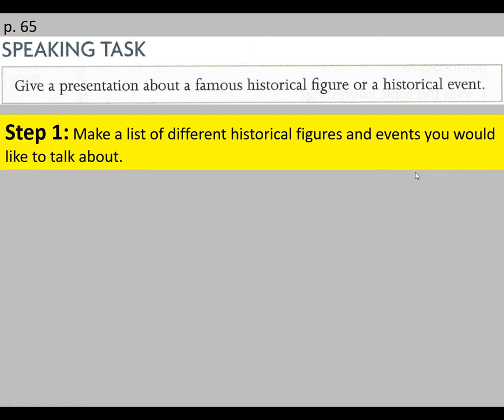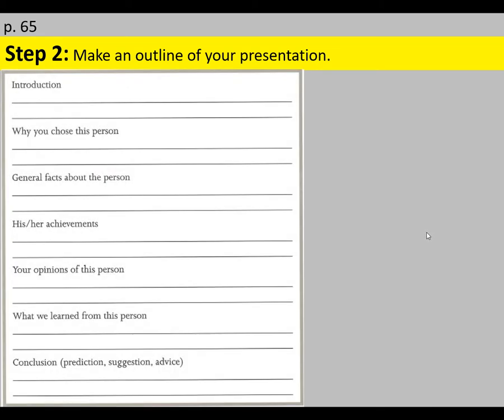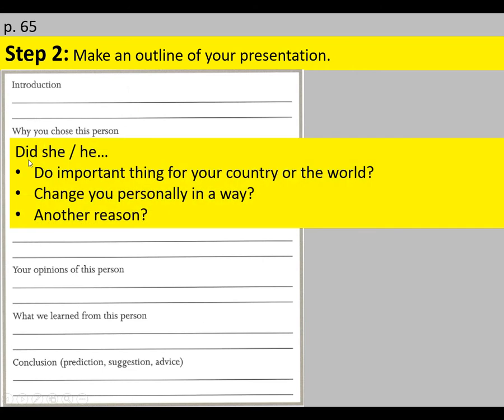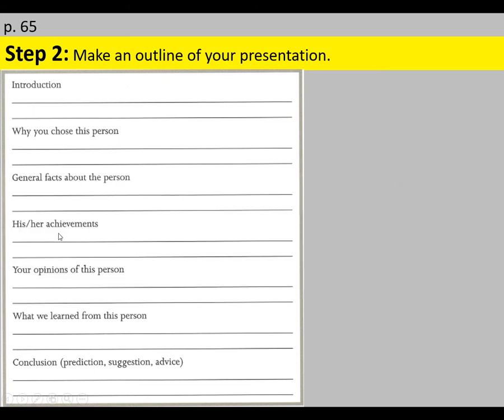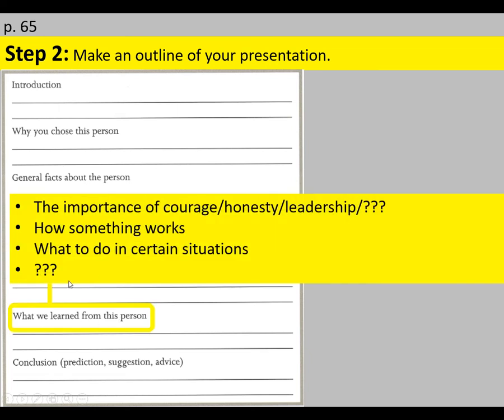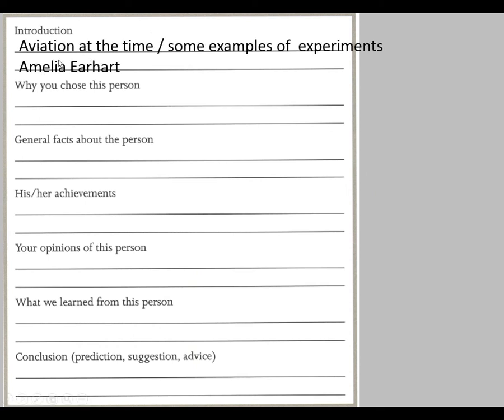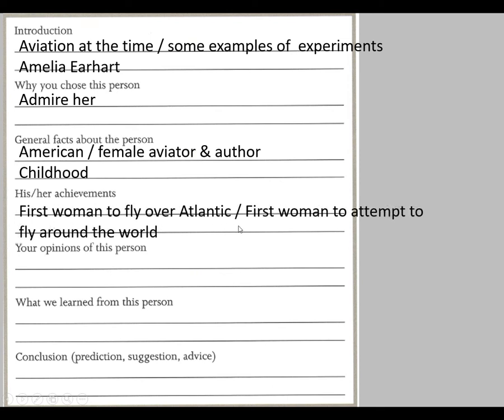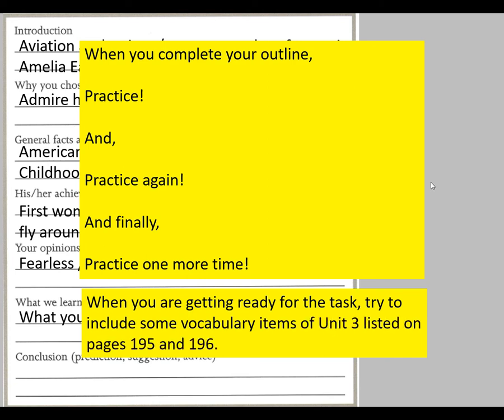Week 5 / Day 3: Unlock 3 Listening and Speaking: Unit 3 - Speaking Task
This video focuses on how to make an outline for your topic ti get ready for the speaking task. You can use the outline you make as a note card when you are giving your presentation. This topic can be found on page 65 in the course book.